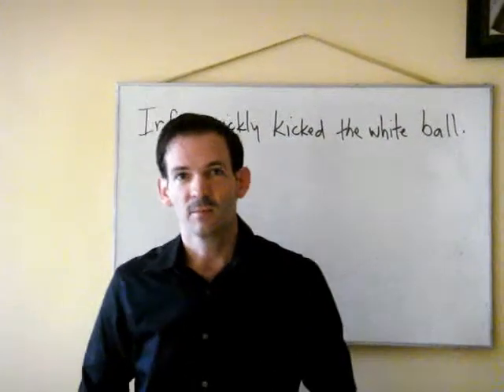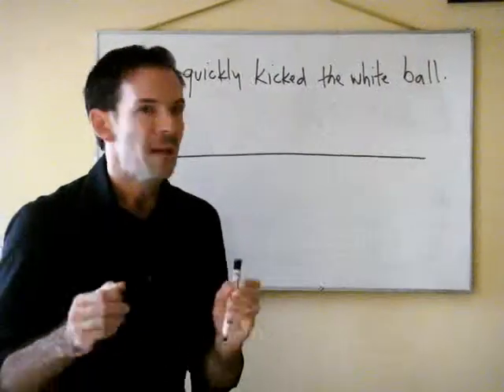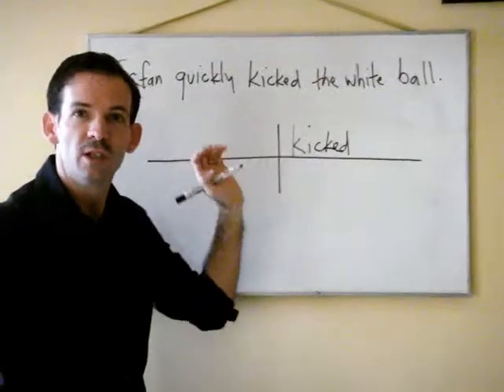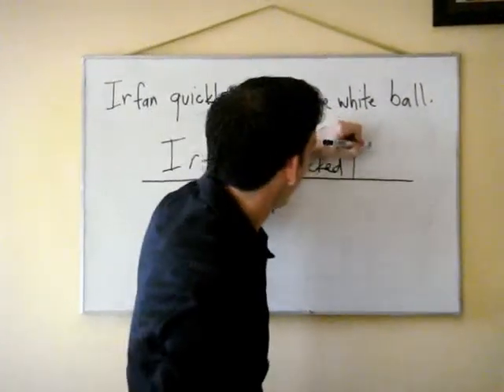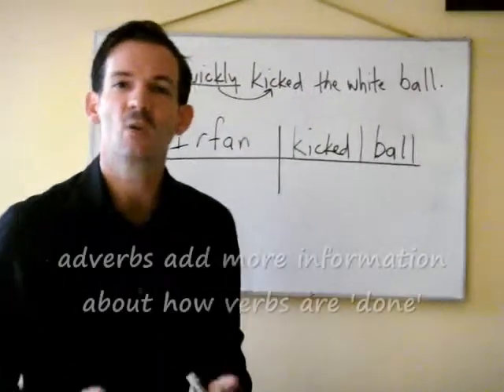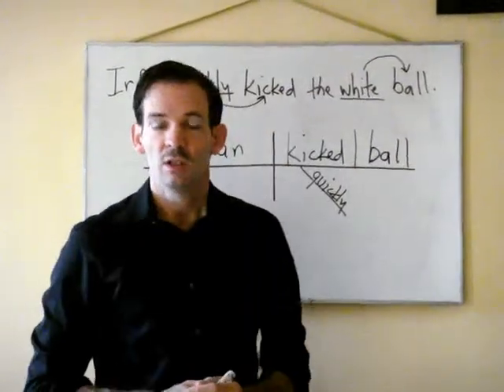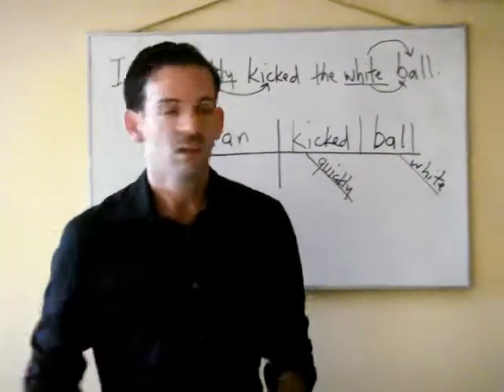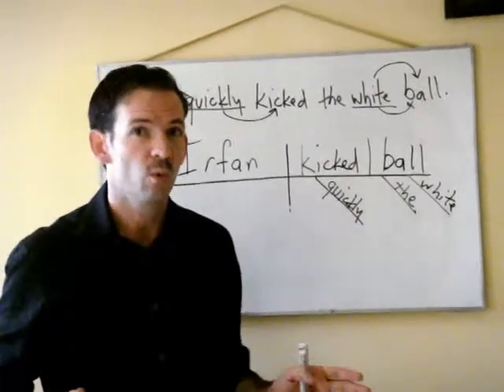Diagramming Basics 1.wmv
Diagramming sentences as a way to review parts of speech, examine structure, find mistakes, understand the role of phrases, introduce new grammatical concepts.